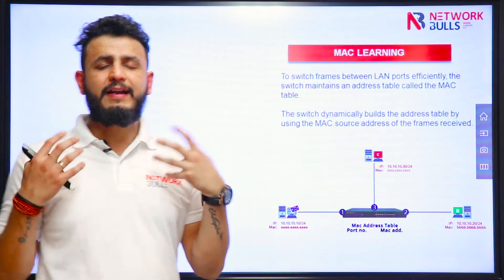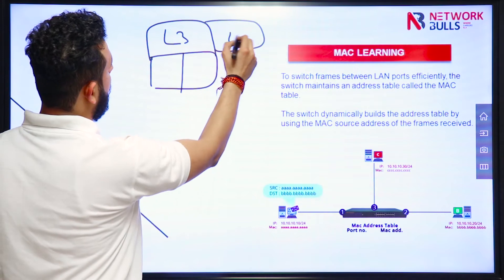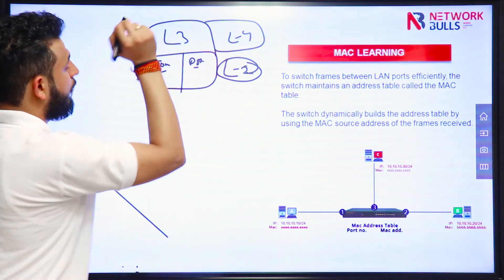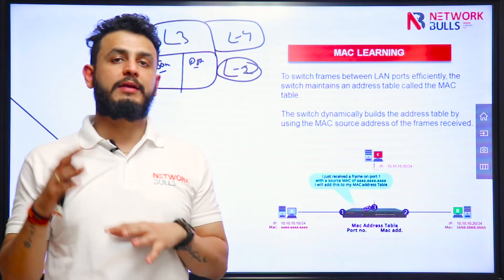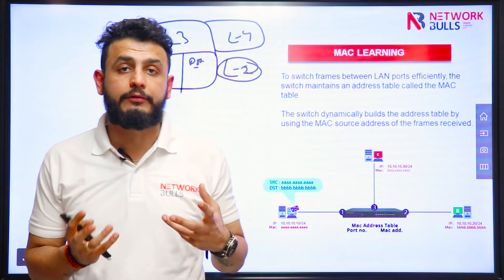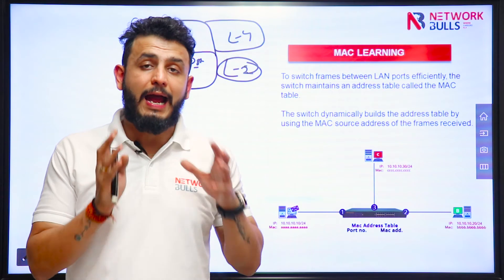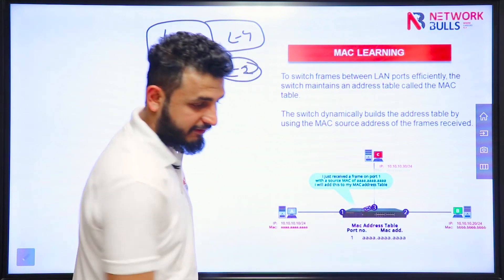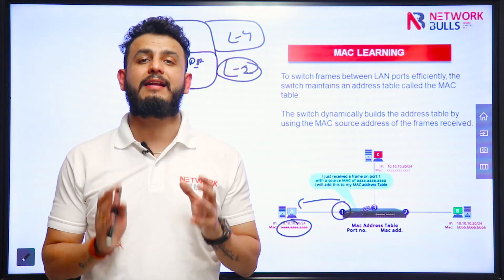CCNA 200 - 301 - Lesson 51: Basic Switching Concepts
Section - 11: Understanding Switching Concepts
Lesson 51: Basic Switching Concepts

Hello and welcome back again to our free CCNA Course Online!
In this video, we will study how a switch will build its mac address table and this particular part is covered under switching concepts as it is the fundamental concept!

How a switch build its MAC address stable?
MAC Learning
MAC learning is a dynamic process. Whenever any switch will receive a frame in that particular frame there will be layer 3 info, layer 4 info and all the layer info. There will be a source mac and there will be a destination mac. So, whenever the switch receives any frame it will add the source MAC address in a table that is called MAC Address table which is used for forwarding the traffic later on.

The switch maintains a table called the MAC table in order to efficiently switch frames between LAN ports. The switch builds its address table dynamically using the MAC source address of the frames it receives and adds an entry to its MAC table.

So, this video was all about the process of Mac Learning!
For more videos and detailed concepts, keep watching our Free CCNA Video course series.

We also provide online and offline training to students with 24*7 access to our worlds’ largest Cisco training labs. Not only this but we also offer 100% job guarantee courses with written job guarantee letters.
We have placed thousands of students under these courses and are still counting! Read our student reviews and check the reality yourself!
Here are some imp links for you!